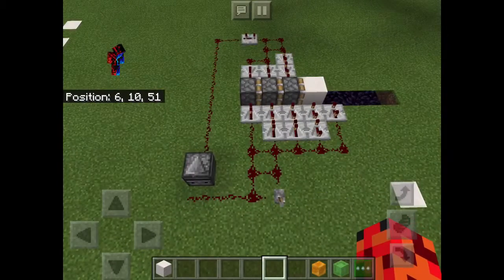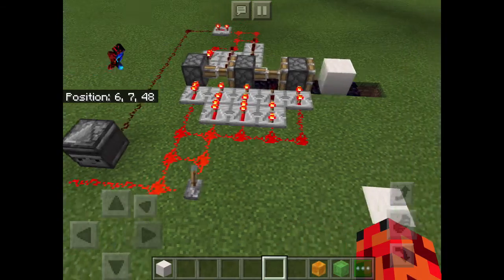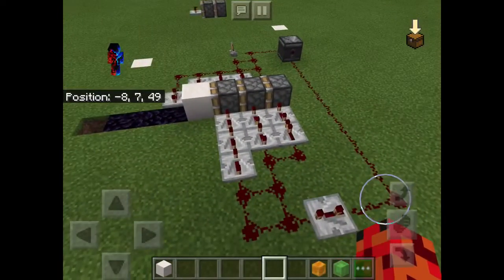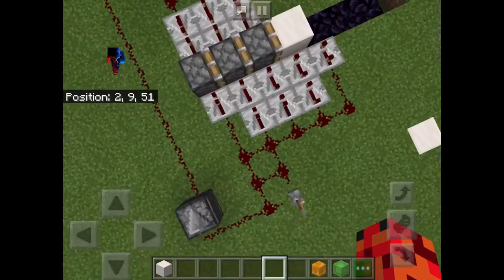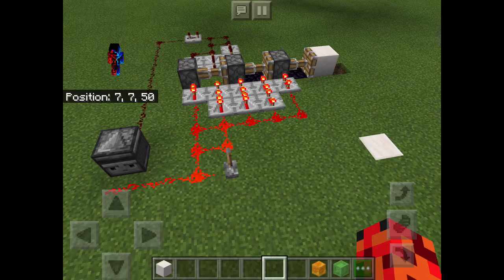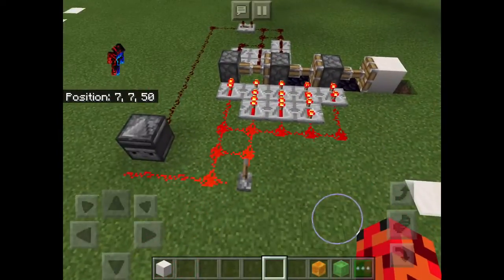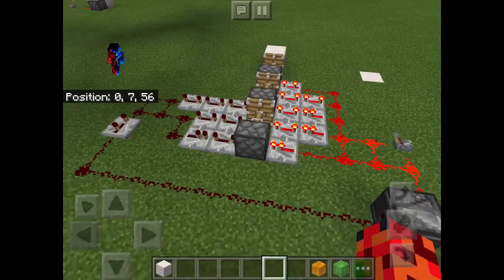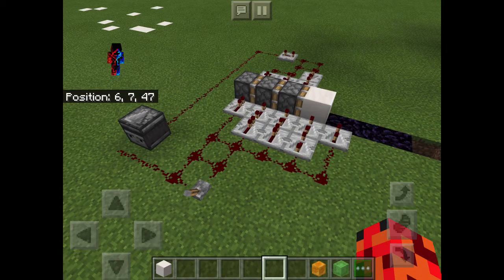Triple piston extender for minecraft bredrock/PE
I made a fully working triple piston extender of minecraft bedrock/PE